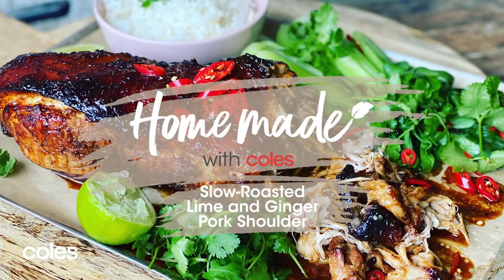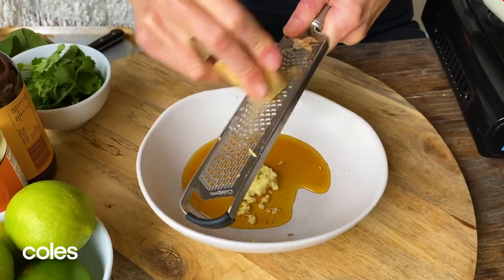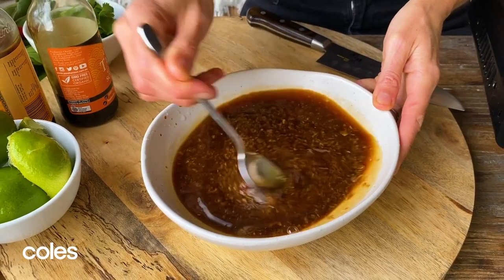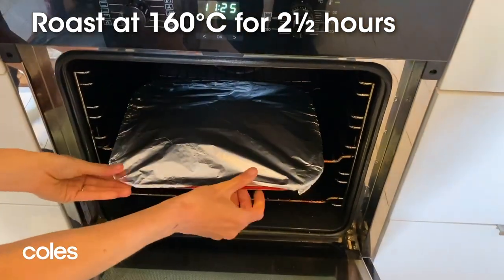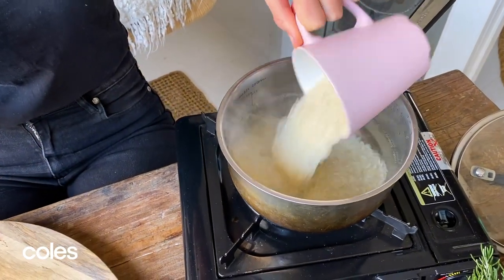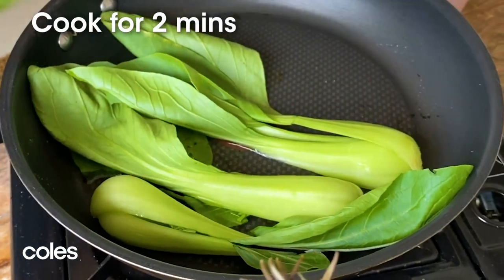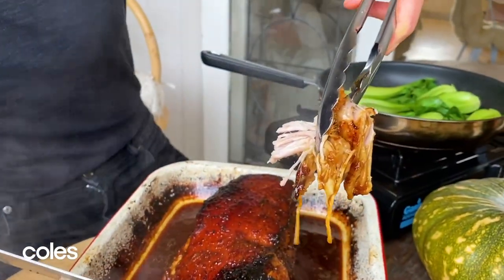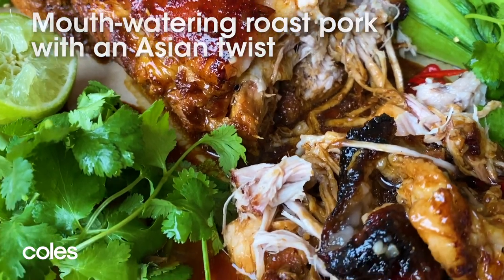Courtney Roulston's Slow-Roasted Lime and Ginger Pork Shoulder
For a show-stopping main, try this. Courtney Roulston's Slow-Roasted Lime and Ginger Pork Shoulder (RECIPE BELOW) is perfectly tender and infused with fresh Asian flavours.

Slow-Roasted Lime and Ginger Pork Shoulder

Serves 6
Prep 25 mins
Cooking 3 hours

2kg Coles Australian Pork Shoulder Roast Boneless
2 tablespoons soy sauce
2 tablespoons Worcestershire sauce
1/4 cup (60ml) honey
1 tablespoon lime juice
1 tablespoon finely grated ginger
2 garlic cloves, crushed
Steamed pak choy, to serve
Coriander leaves, to serve
Thinly sliced red chilli, to serve (optional)
Steamed rice, to serve

1 Preheat oven to 160°C. Place the pork in a roasting pan. Combine the soy sauce, Worcestershire sauce, honey, lime juice, ginger and garlic in a bowl. Pour over pork and turn to coat. Cover pan tightly with foil.
2 Roast for 2 1/2 hours or until pork is very tender. Uncover and baste pork with pan juices. Roast, uncovered, for 30 mins or until pork is caramelised and cooked through. Cover and set aside for 10 mins to rest.
3 Arrange pork and pak choy on a serving platter. Drizzle with any pan juices and sprinkle with coriander and chilli, if using. Serve with rice and lime wedges.